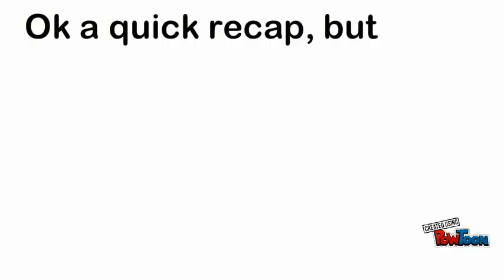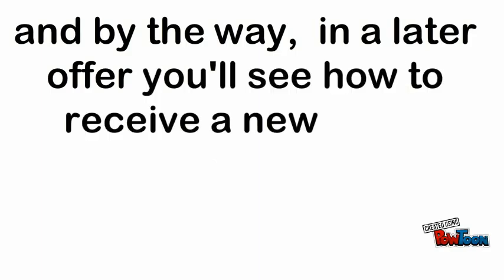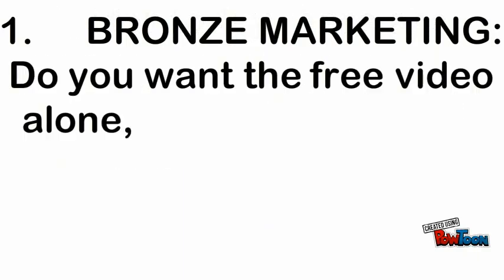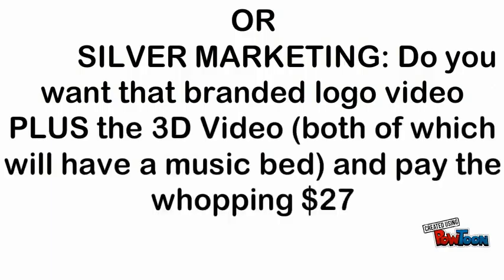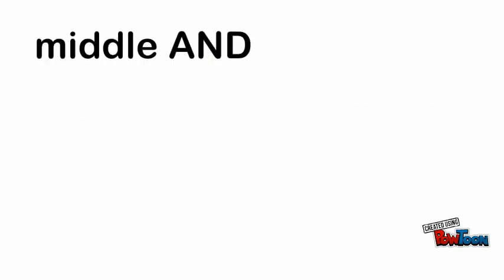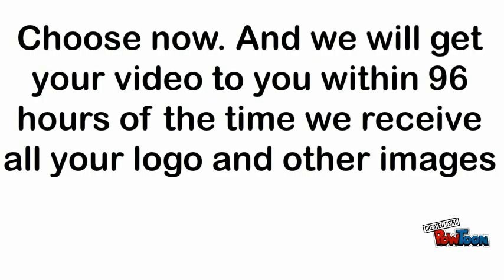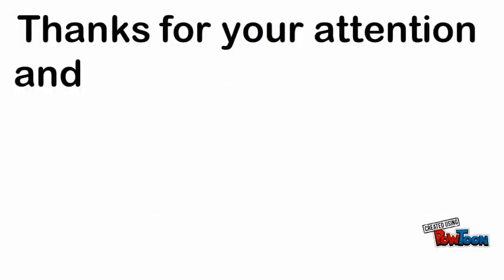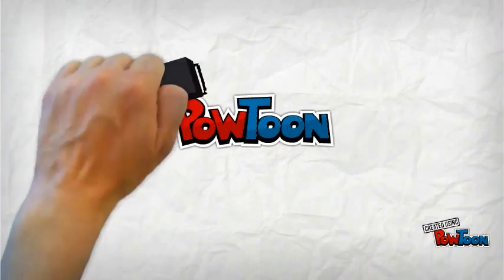Choose Bronze, Silver or Gold Rev1